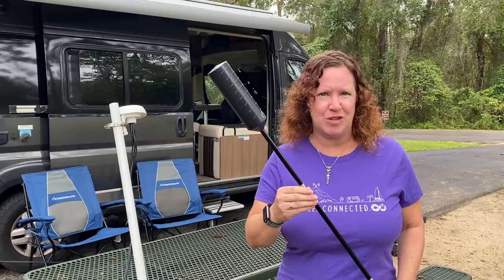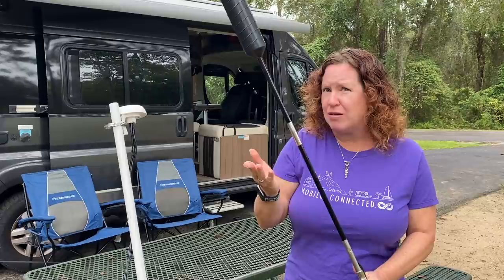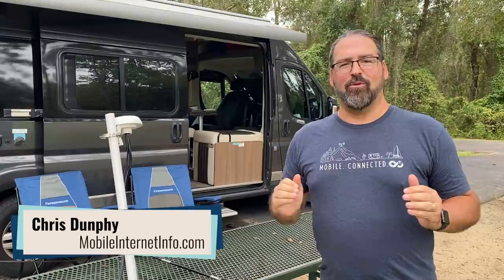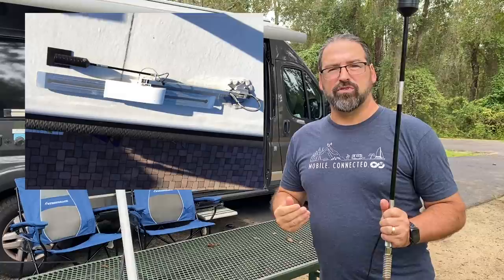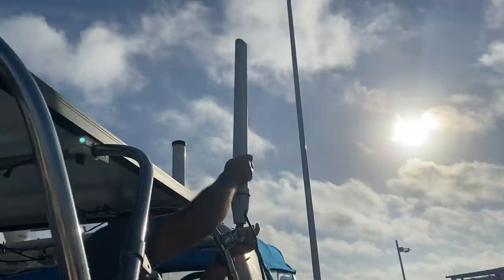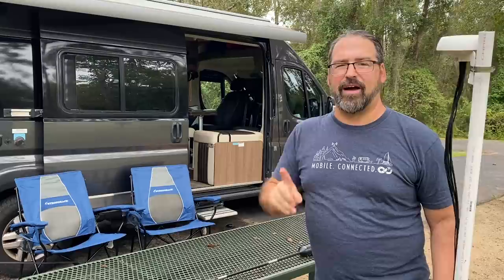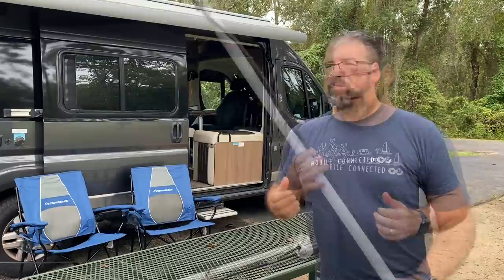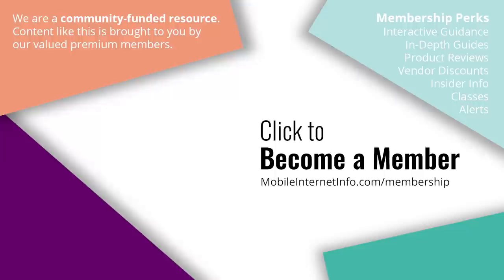Getting It Up & Getting High - Antenna Installation Tips for RVs and Boats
When it comes to cellular and Wi-Fi antennas - getting above the clutter of your RV roof or boat can make a huge difference in the performance you receive.

But there's a balance between height, signal loss and practical installation.

In this video we share some tips for getting it up - from retractable mounts, poles and temporary suction cups.

All of our installation resources:
(you'll find many of the mounts shown in the video on this page)